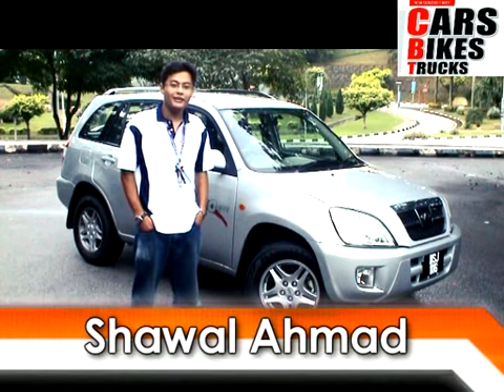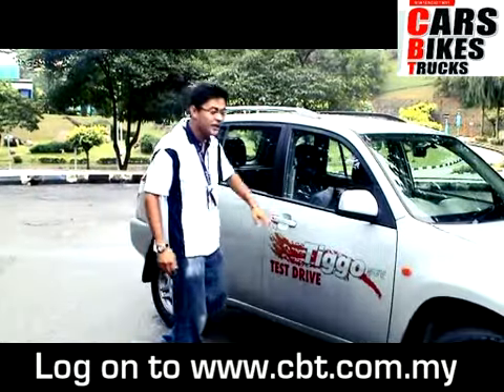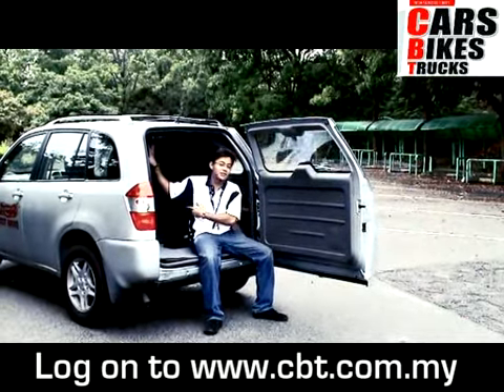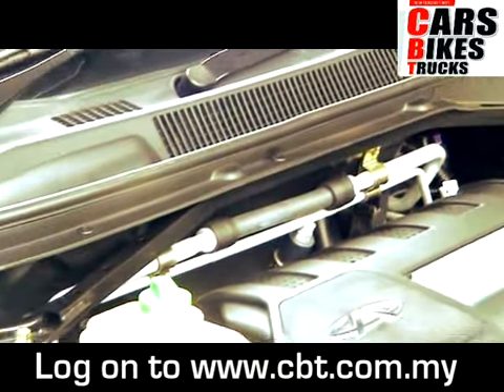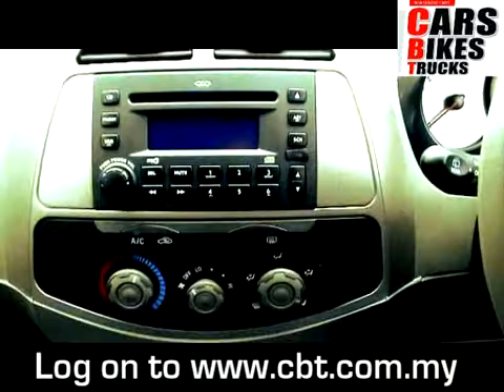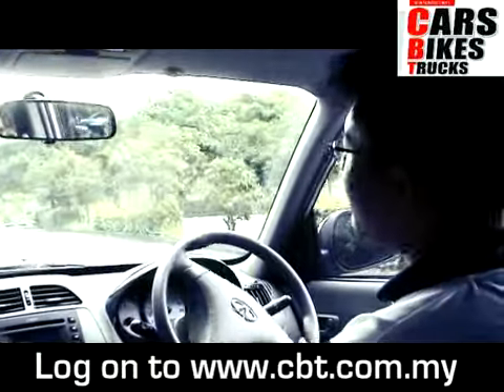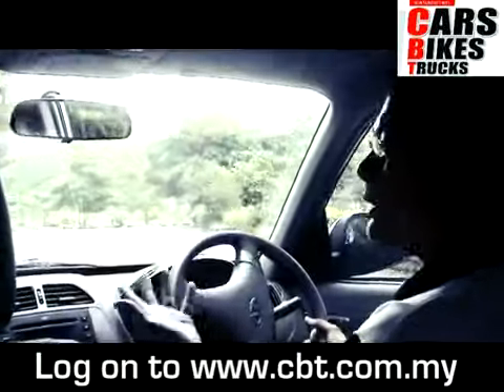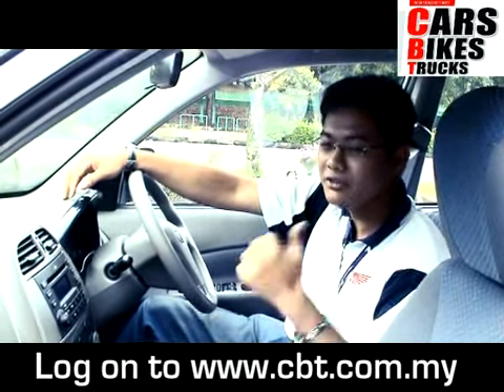CBT.COM.MY - All New Chery Tiggo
(English)
Chery Tiggo, meet Shawal Ahmad.

Shawal Ahmad, meet Chery Tiggo.

In this video, Shawal reviews the Chinese made Chery Tiggo and shares his thoughts on the car.